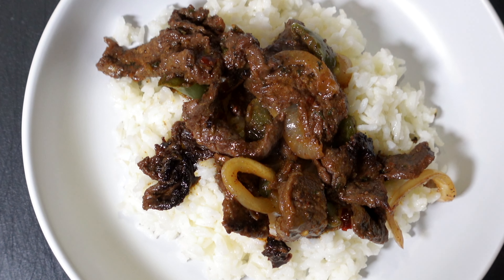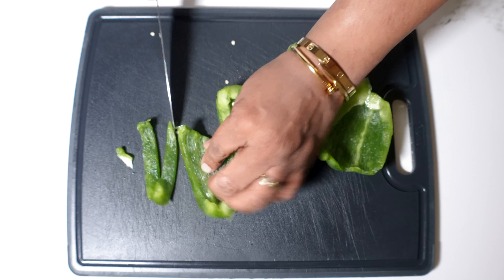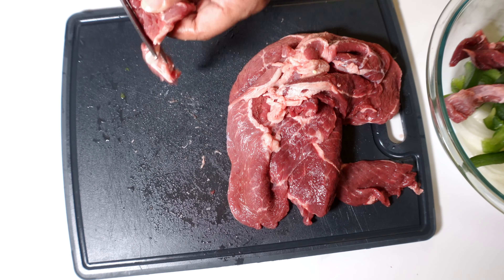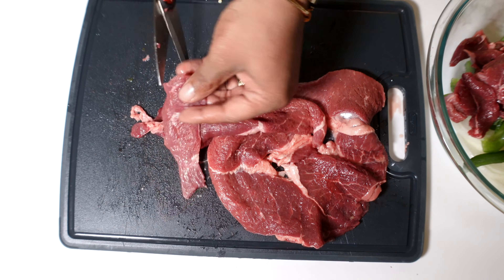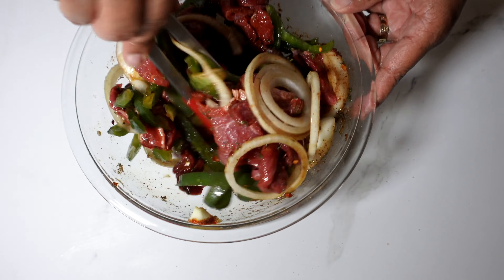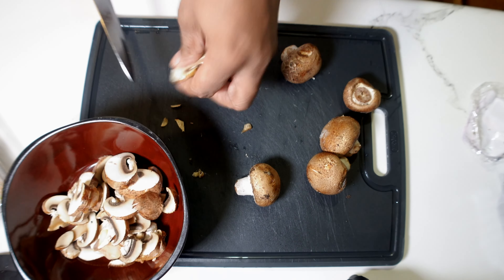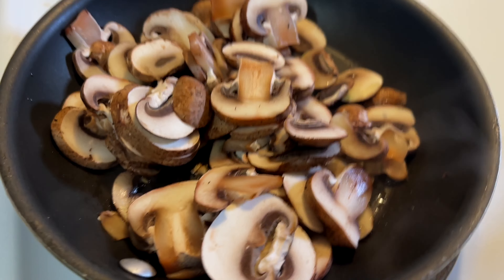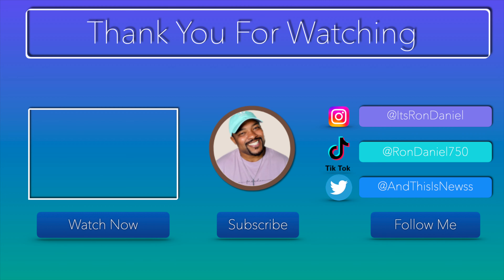Make This Delicious Steak and Pepper Recipe Now!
Age: Unknown
Camera: Sony Zv1 & IPhone13 ProMax
Mic: Rode VideoMicro Compact On-Camera Microphone with Rycote Lyre Shock Mount